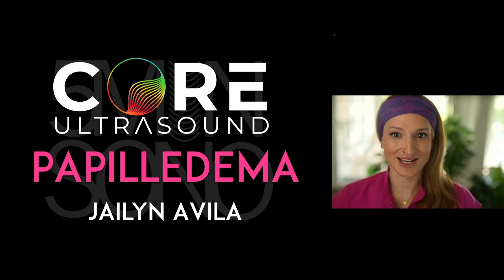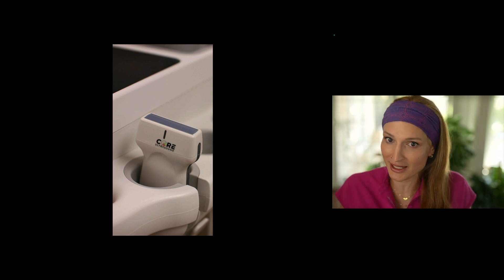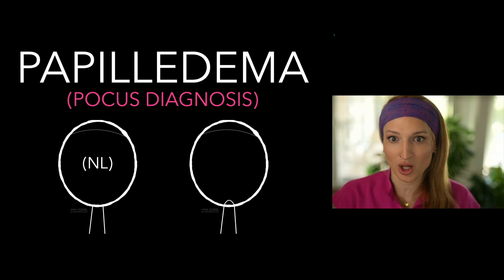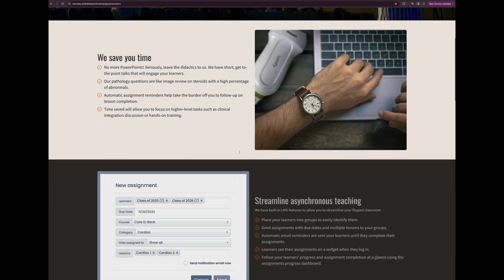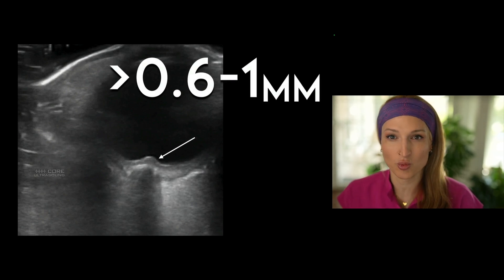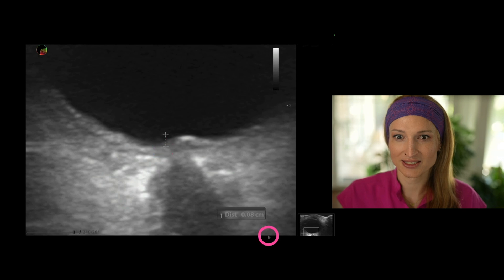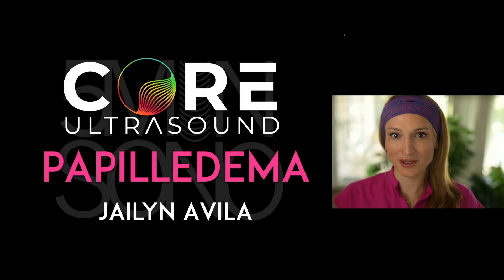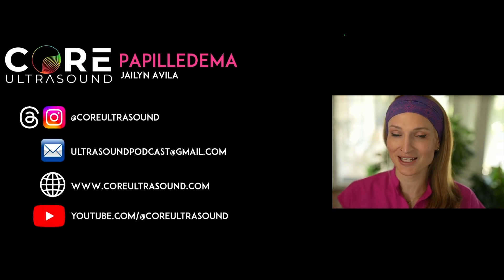Diagnose Papilledema in Seconds with POCUS!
In this video, we demonstrate how to use bedside ultrasound to diagnose papilledema (caused by increased ICP) as well as pseudopapilledema (caused by other things besides an increased ICP). Learn the key techniques and sonographic findings that can help you identify papilledema quickly and effectively in a clinical setting.

Our in-person 3-day Sound and Surf Ultrasound Conference will be Nov 6-8, 2024 in Sunny San Diego!

By reading the content of this website, you agree not to use this information as medical advice to treat any medical condition in either yourself or others, including but not limited to patients that you are treating. Consult your own physician for any medical issues that you may be having. This entire disclaimer applies to any and all content produced by Jailyn Avila, Ben Smith or Core Ultrasound. Under no circumstances shall any of the contributors on this content be responsible for damages arising from use of this (or other) content. This content should not be used in any legal capacity whatsoever, including but not limited to establishing “standard of care” in a legal sense or as a basis for expert witness testimony. No guarantee is given regarding the accuracy of any statements or opinions made on the website. The content of this website is formed by our own opinions and do not represent the views or opinions.